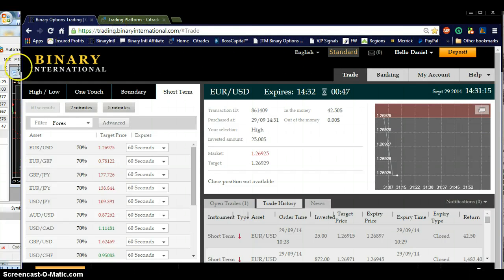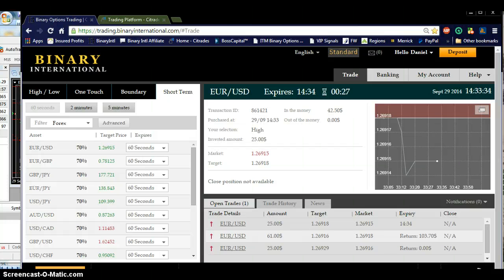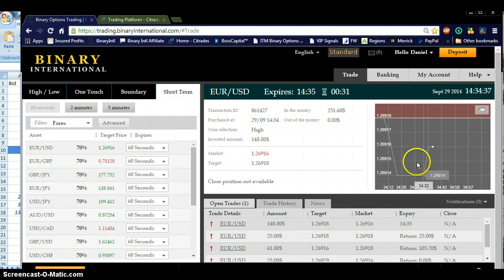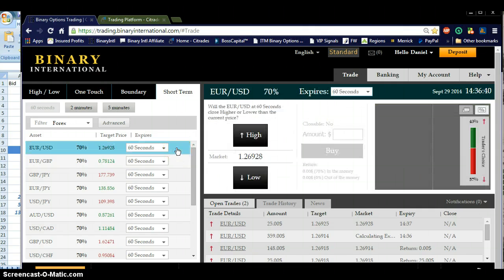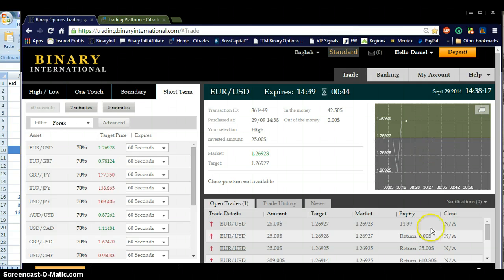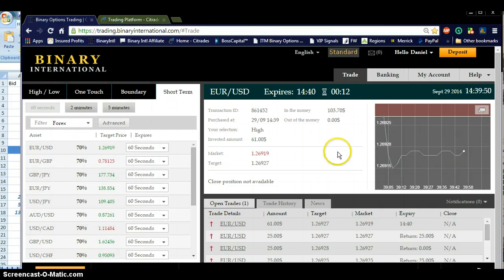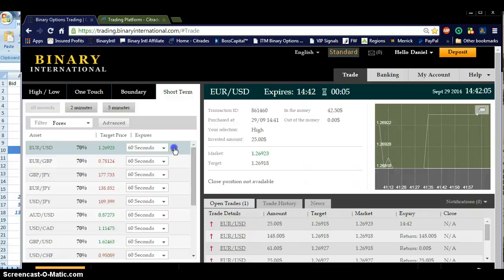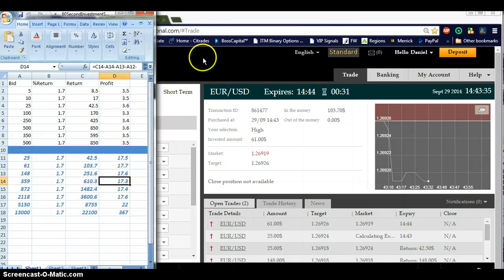Sept 29th 2014 Another Trading Session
Binary Options Trading. 60 second 5 decimal point system